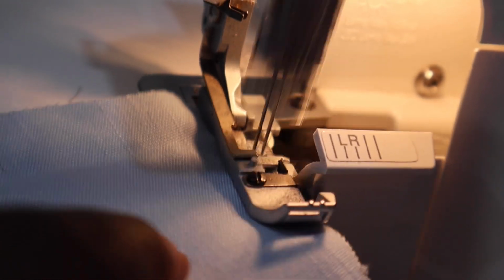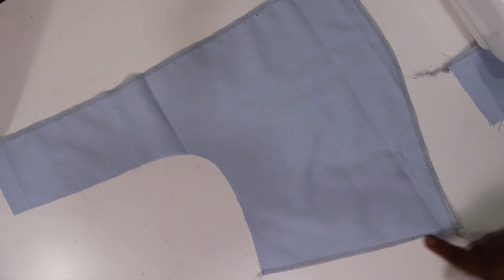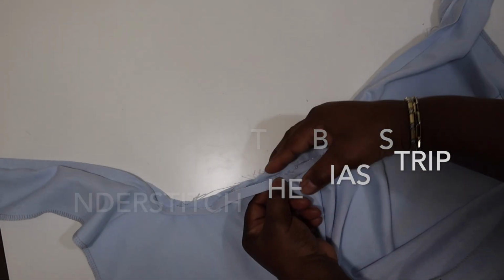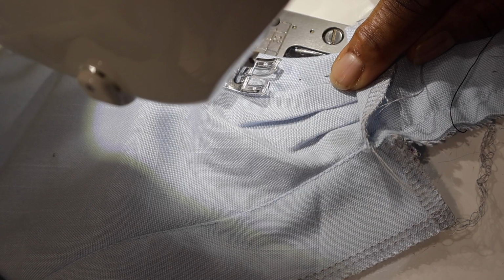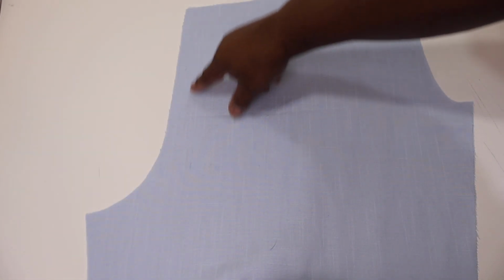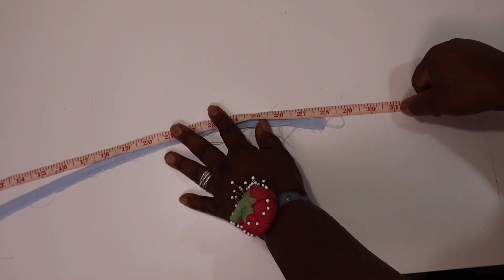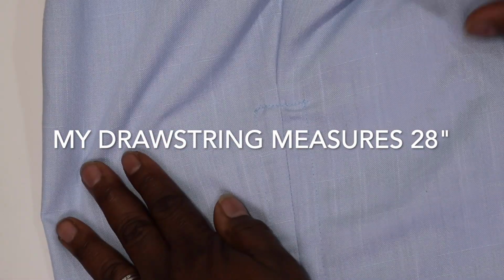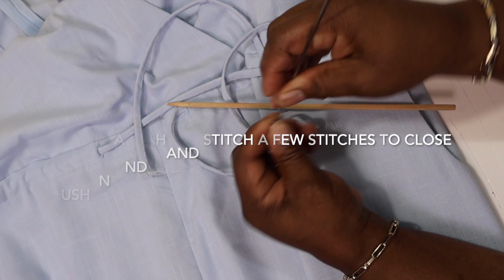Learn to Sew a Halter Front Jumpsuit.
In this video, you will learn to add fashion-forward techniques to this amazing jumpsuit.  Follow me as I show you several tips and details.  This tutorial is for intermediate and advanced sewers.

FriXion Erasable Pens

00:00 Introduction
00:31 Neck Pleats
01:00 Front Button Loop
01:53 Front Facing
03:54 Back Bodice
04:38 Armhole Bias Binding
08:53 Attach Neck Facing
10:44 Topstitch Bias Binding
12:19 Neck Button Loops
15:31 Front Pants and Side Pockets
17:11 Back Pants and Inseam
17:52 Side Seams
18:42 Side Drawstring Casing
23:50 Back Bodice and Zipper
24:23 Back Neckband
25:18 Waistband and Drawstring Casing
26:54 Finishing Touches
27:28 Thanks For Watching